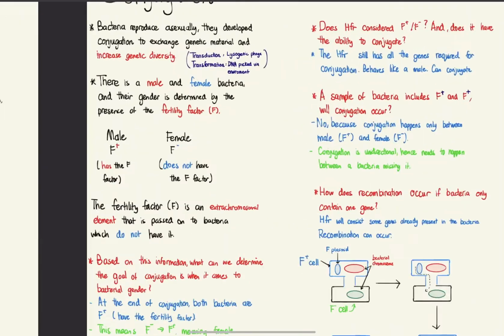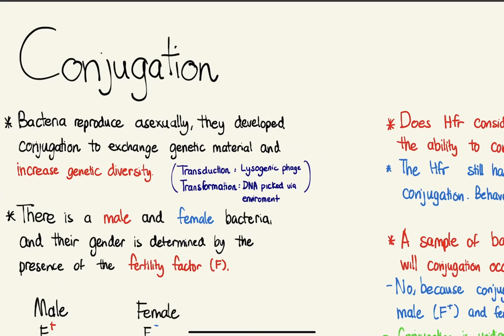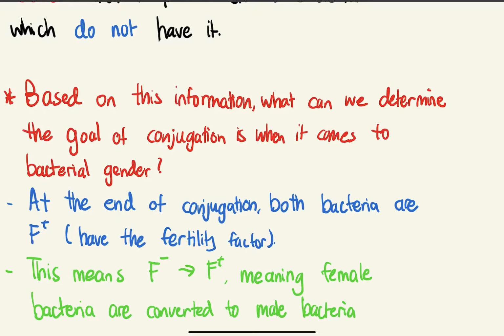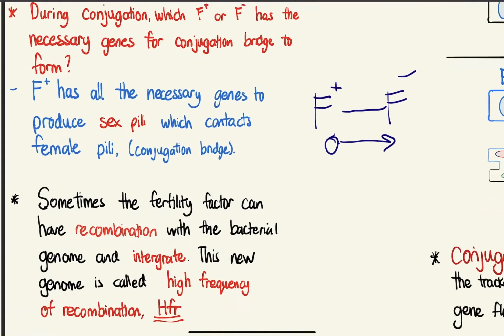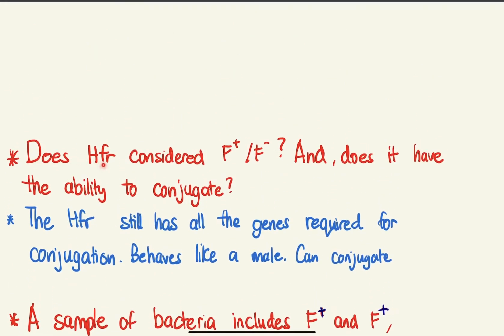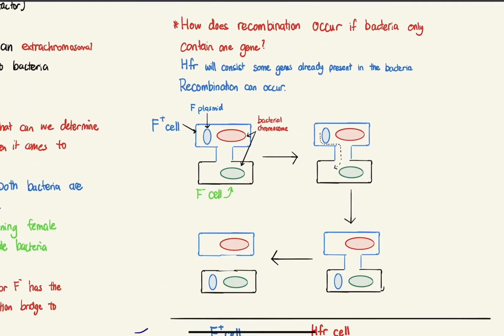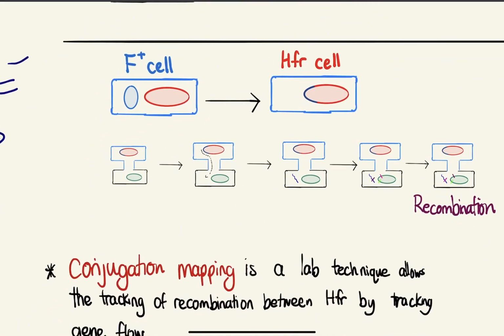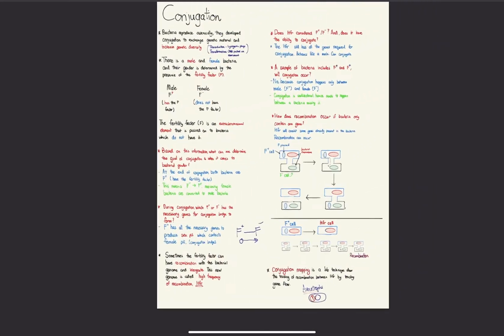Conjugation mechanism (#13)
Conjugation is one of 3 methods used to increase genetic diversity in bacteria who reproduce asexually.
Transduction: via bacteriophage lysogenic cycle
Transformation: via genome picked from enviroment
Conjugation: transfer of the Fertility factor (F) from male bacteria to female bacteria. (explained in detail in the video)

High frequency of recombination bacteria results when the plasmid extrachromosomal aspect recombination happens with the host cell genome.